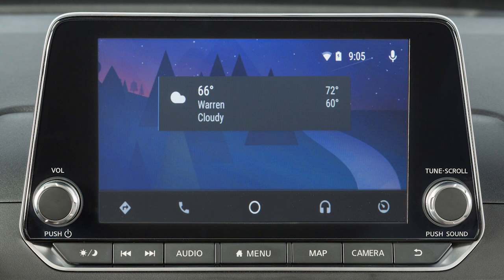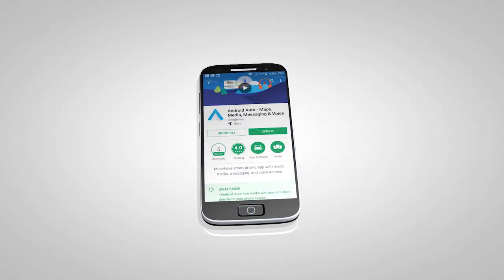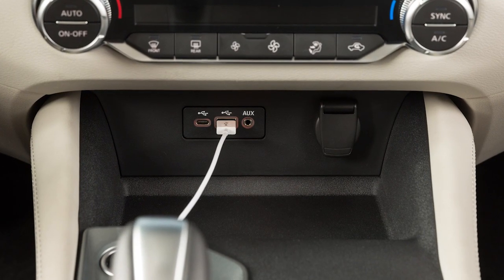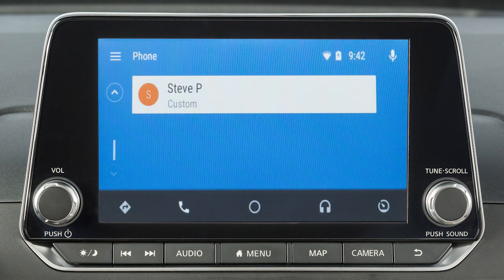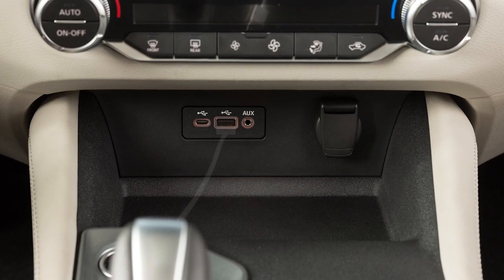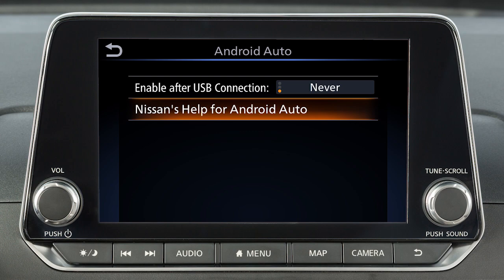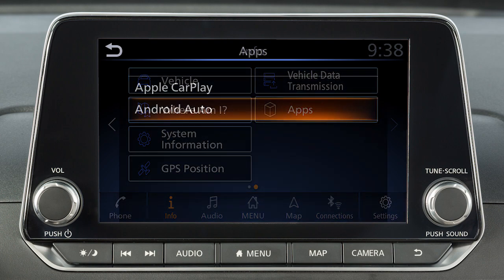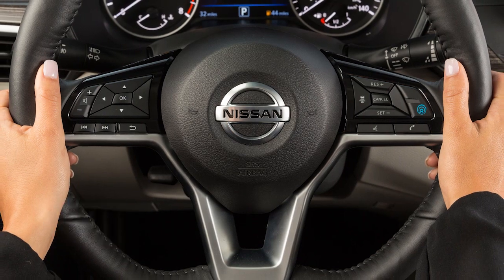2019 Nissan Altima - Android Auto™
With Android Auto™ you can access some of the features of your Android™ device through your vehicle. for a list of available functions and compatibility.

If Android Auto is not already installed on your device, you will need to download the Android Auto app to your Android mobile device to use this feature in your vehicle:
● First, visit the Google Play™ store on your phone to download the Android Auto app to your device, then
● Launch the app on your Android phone and follow the prompted directions to set up the application.

Next, connect your Android device to the USB port located below the center control panel.

Once connected, the STARTUP INFORMATION screen will appear on the display. Touch YES to use Android Auto.

Touch the icons at the bottom of the display screen to access the app features, including:
● Google Maps, for voice-guided directions,
● Phone dialer, to dial a number manually or from your phonebook,
● Home, to list recent actions,
● Media, for compatible media and audio apps.
● Press THIS key to exit Android Auto and view the other screens.

You may change the settings so that Android Auto will not automatically connect every time your phone is plugged into your vehicle. To adjust these settings:
● Touch SETTINGS,
● APPS,
● ANDROID AUTO, then
● ENABLE AFTER USB CONNECTION to set the feature to ALWAYS, ASK, or NEVER.

From this menu you can also:

Touch NISSAN'S HELP FOR ANDROID AUTO to view helpful tips on using the app.

To manually turn on Android Auto when your settings are not configured to automatically connect, first:
● Connect your device to the USB port, then
● Touch INFO on the launch bar,

● Touch APPS, then
● Touch the Android Auto key.

For hands-free operation, you can press and hold THIS button on your steering wheel, or touch THIS icon on your screen.

Speak a verbal command to Google, such as:
● Play music from Google Play Music,
● Text, followed by the name of a phonebook entry, or
● Directions to a gas station.

You will not be able to use the phone handset while Android Auto is running.

For best results when using Android Auto™, speak clearly and reduce background noise by closing the windows and moonroof, if so equipped. Also, direct the vents so that they are not pointing toward the vehicle microphone.